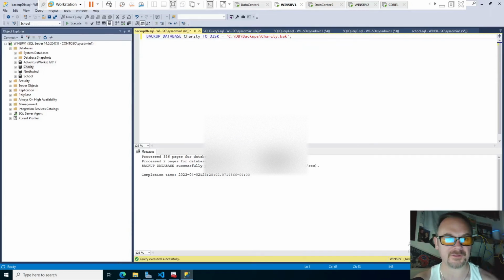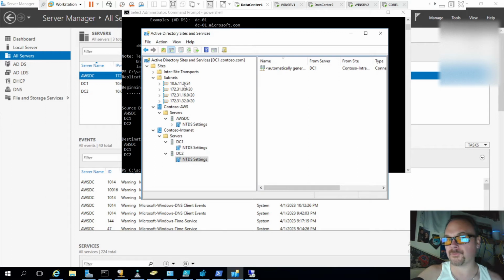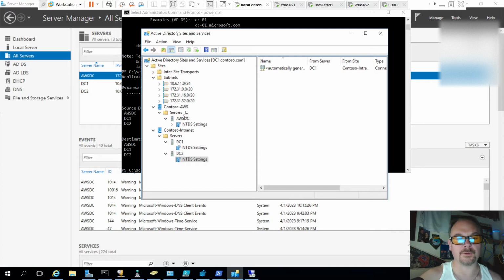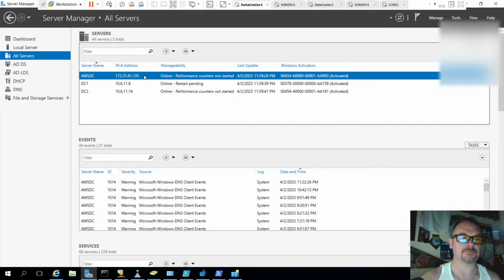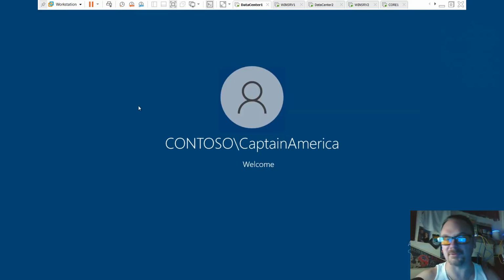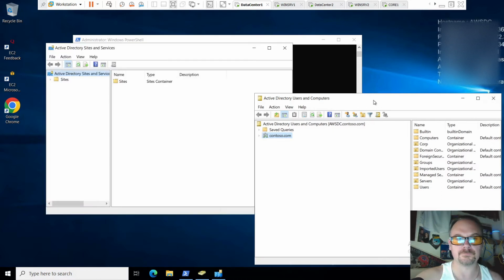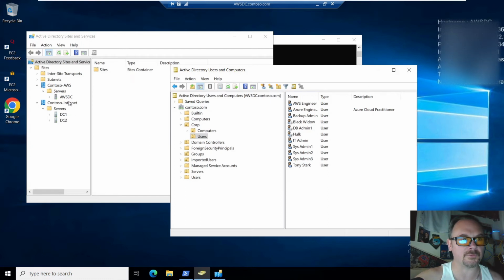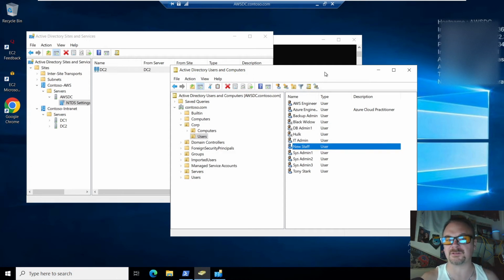Replicating On-Premises AD to AWS EC2 Virtual Machine Instance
Promoting a DC running in AWS Virtual Private Cloud Network with a site-to-site VPN Tunnel to provide secure communications between both sites.